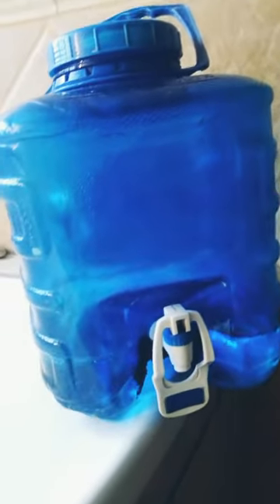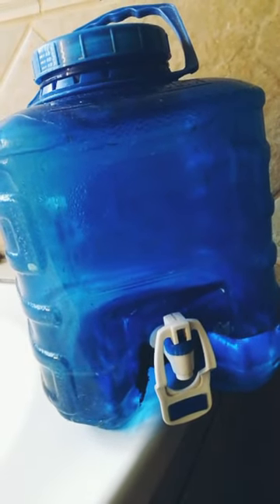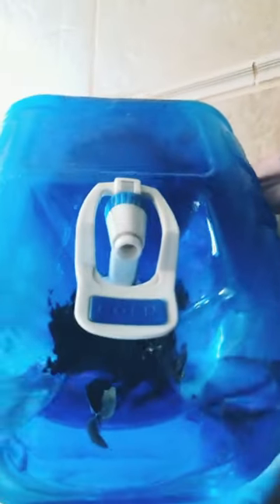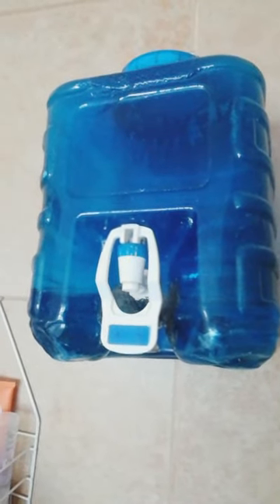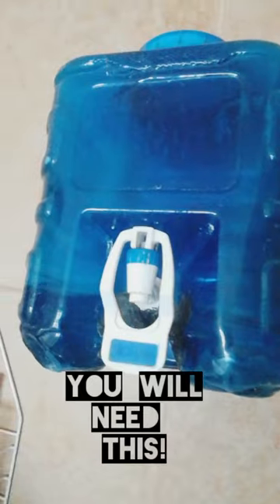DIY Hack - Make your own instant shower!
Hack for the week!👊 Continuing on my series of innocessity.
I've lived without running water and electricity/geyser before. This week, I share a life-hack which I believe you might need in the future, especially living in SA under Eskom. If you have a gas or wood stove, this is the perfect solution for an emergency shower.
More in the video and read about this idea on this blog post of 2016.